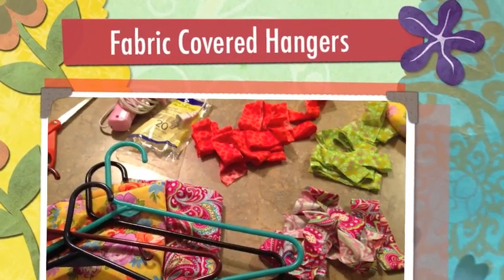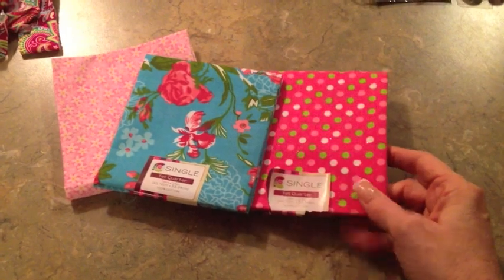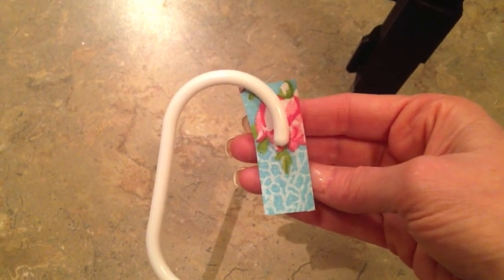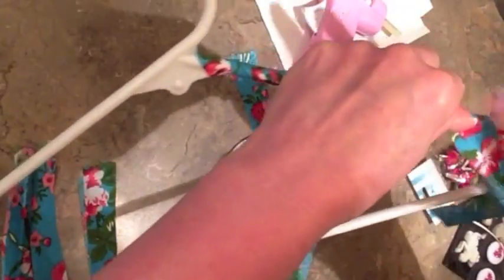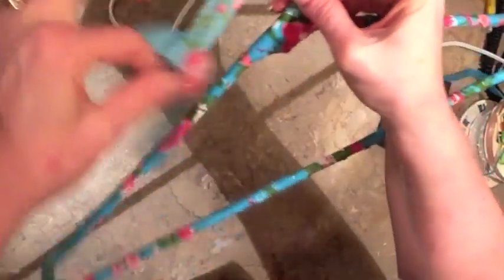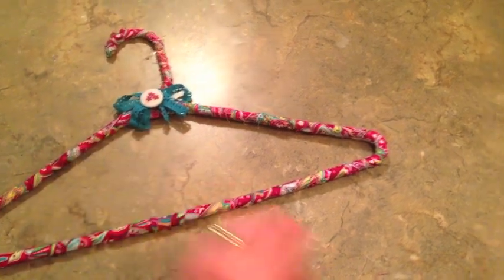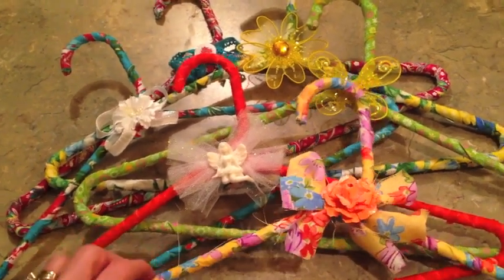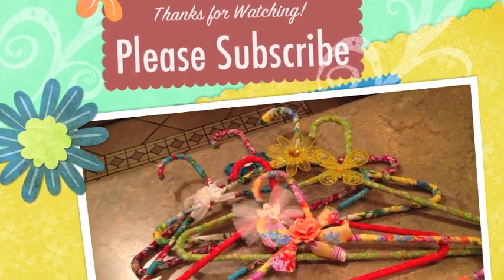Fabric Covered Hangers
Easy craft and inexpensive gift

supplies needed for a set of 6 hangers
approx 1/2 yard of cotton fabric cut into 1 inch strips
6 plastic hangers
glue gun & glue
scissors
embellishments- buttons, ribbon, flowers  (optional)